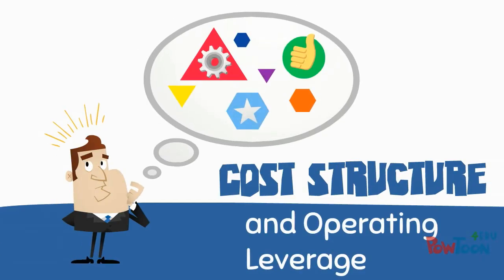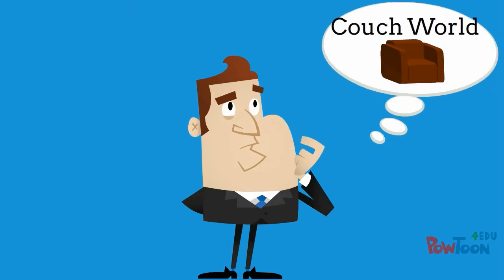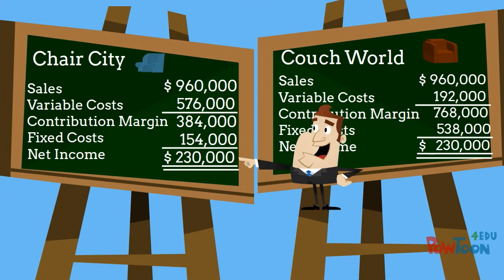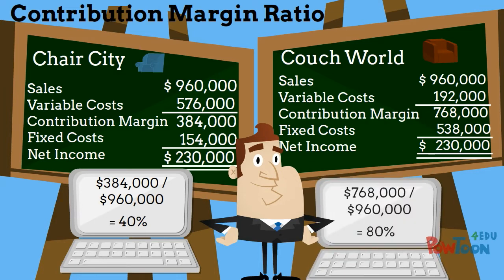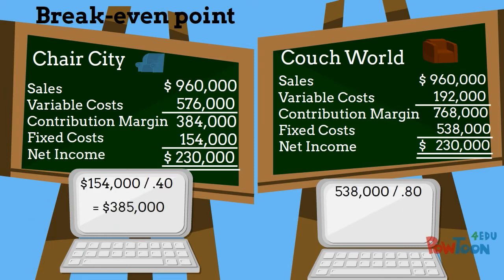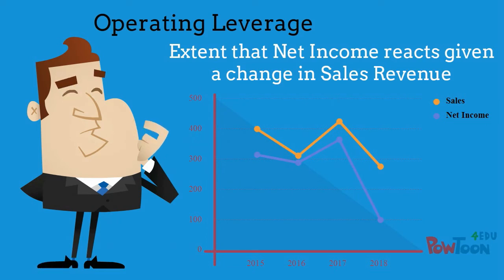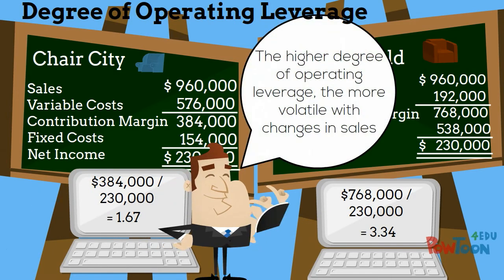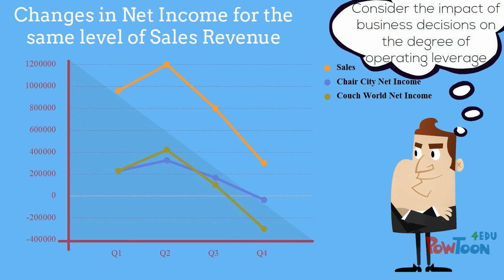Operating Leverage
Calculating operating leverage (contribution margin divided by net income) and what operating leverage means in relation to cost structure..